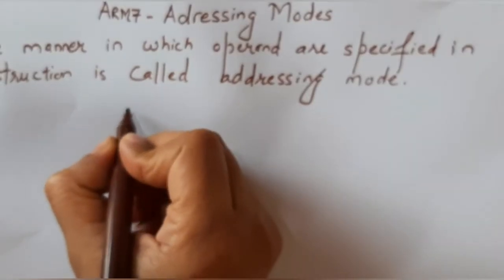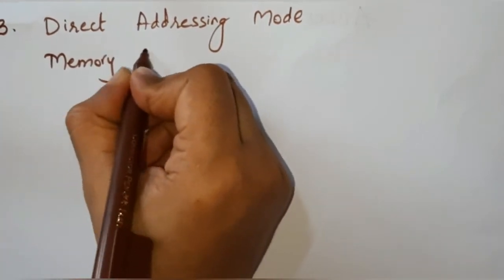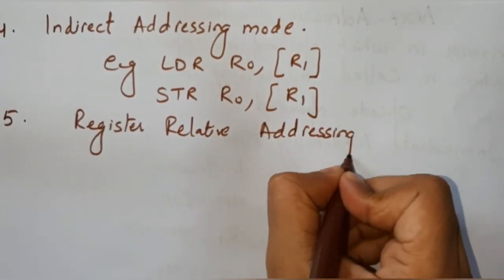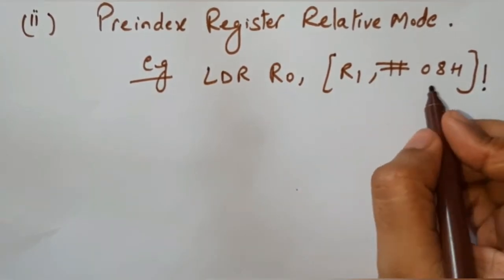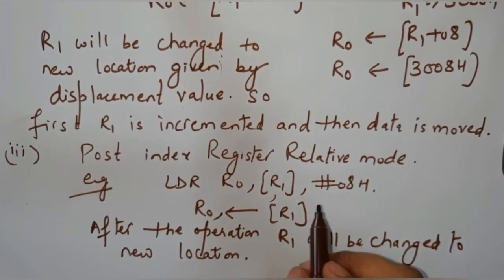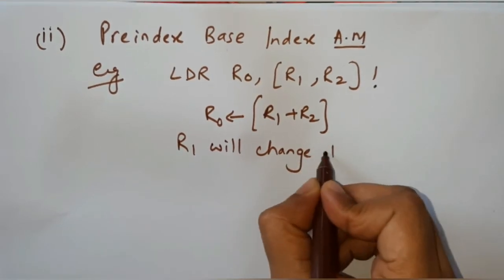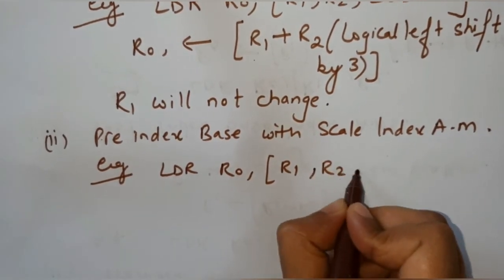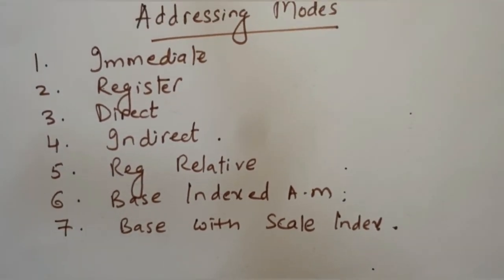ARM7 Addressing modes